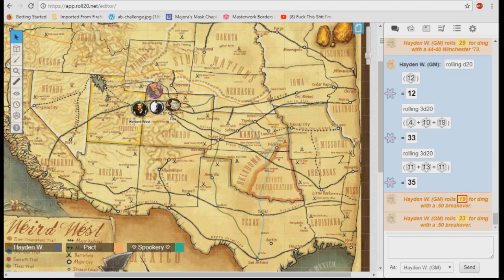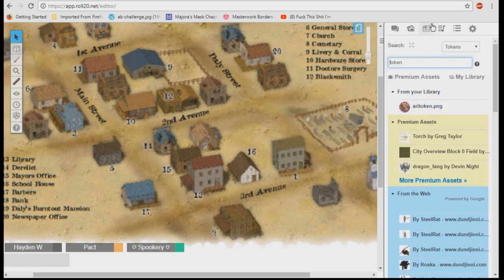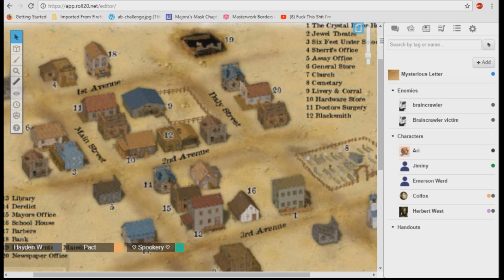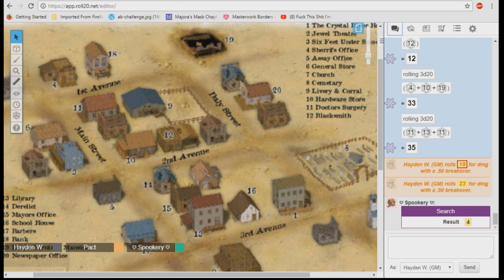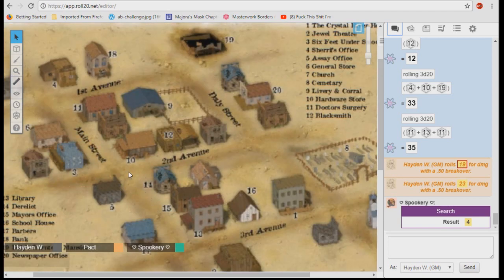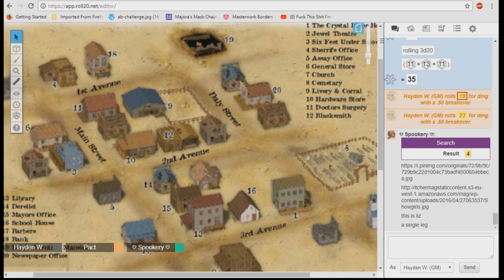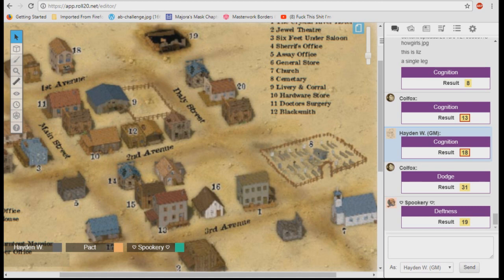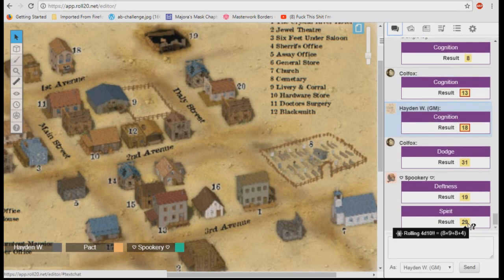Deadlands: Coffin Rock | Episode 1: Bad Coffee and Broken Mirrors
The Posse has rolled into the small Colorado town of Coffin Rock. Their employer, Emerson Ward, reveals he is a Pinkerton detective, specializing in supernatural investigations. The party soon learns that there's something strange about this town, and it falls to them to figure it out.